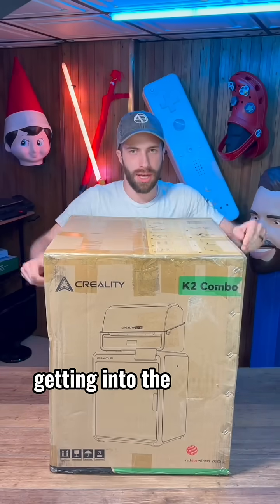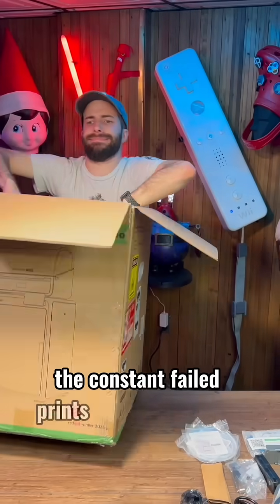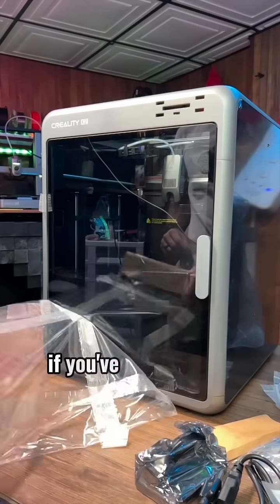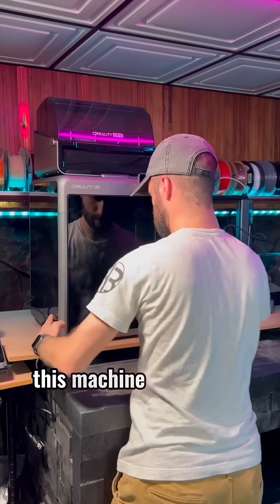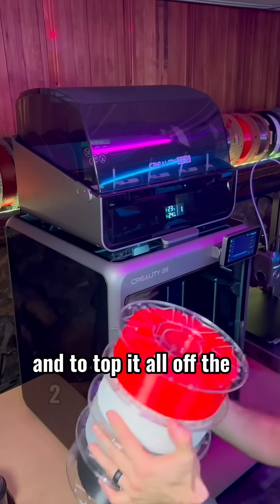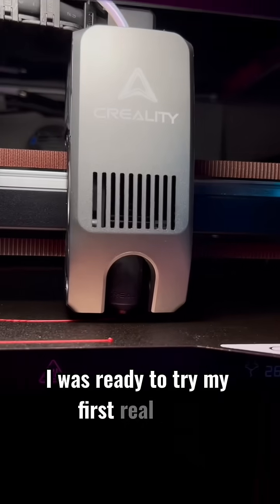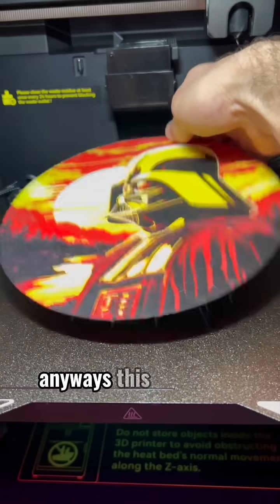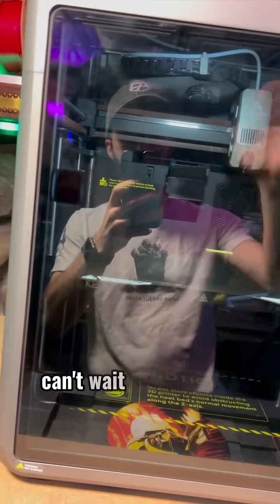The New Creality K2 Combo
3D printing is starting to become so much more approachable. I’ve always said that when ink printers came out, very very few had them in their home. Today, they’re practically a staple- like having a toaster. I feel like we’re nearing a point where everyone will have 3D printers in their home. Anyone can have access to creating art, making repair parts, or even building educational models.

Thank you to Creality for sending me this new printer.
Go check out the new @Creality3D  K2 lineup!

Model at the end designed by @ChrisPirillo